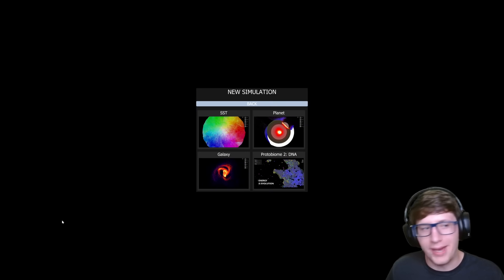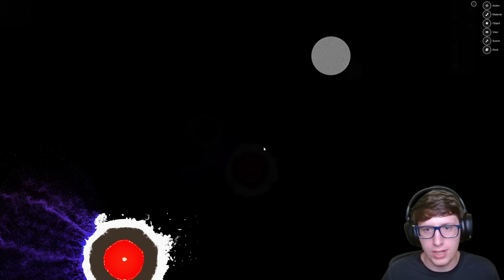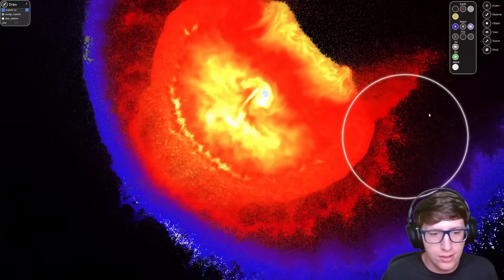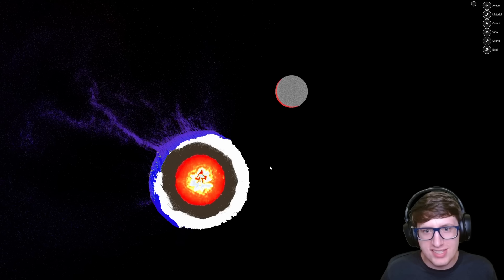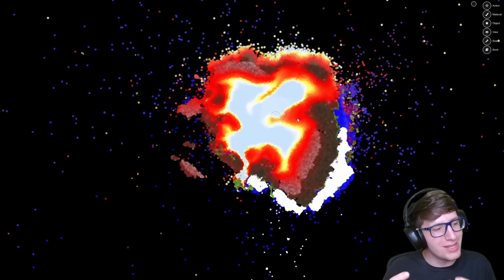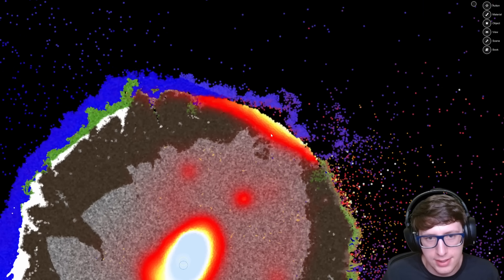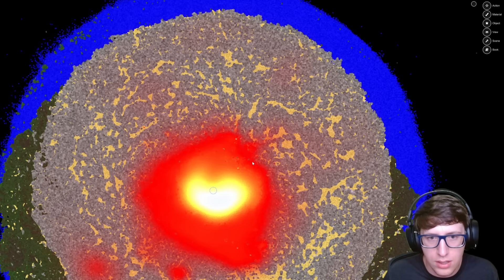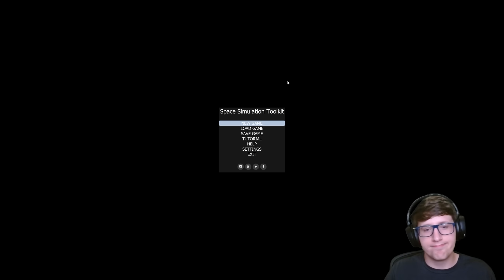MASSIVE AND MINI ASTEROIDS in Space Simulation Toolkit!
New MASSIVE collisions are powered by a brand new update to Space Simulation Toolkit!